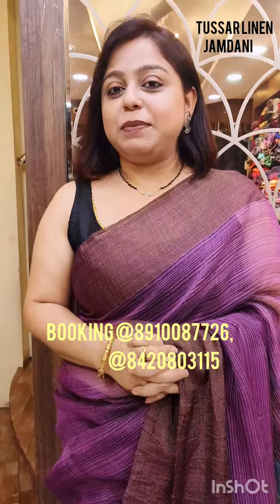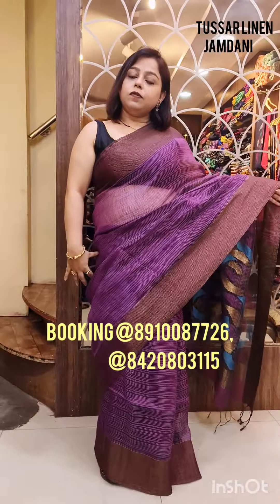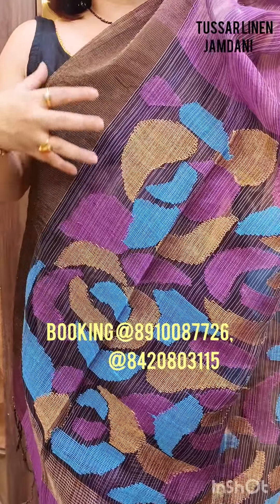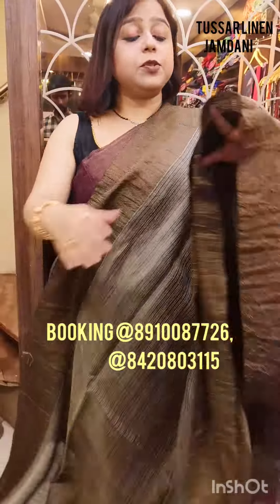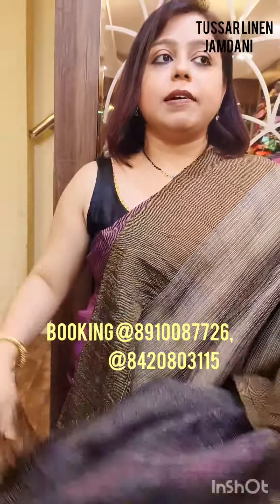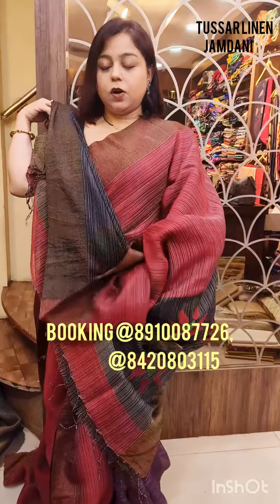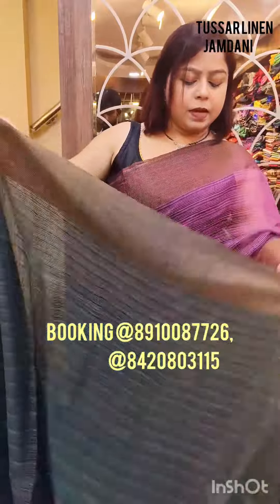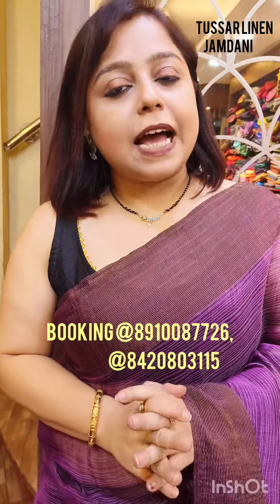Pure tussar linen Jamdani Booking @ 8910087726 / 8420803115